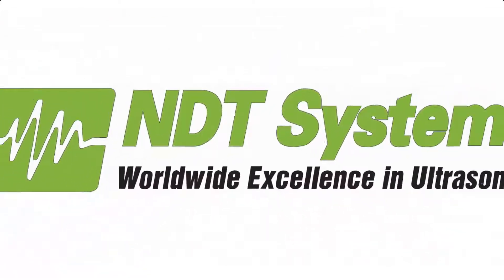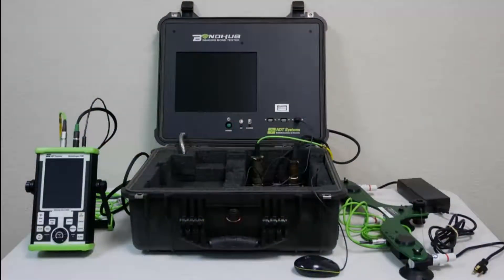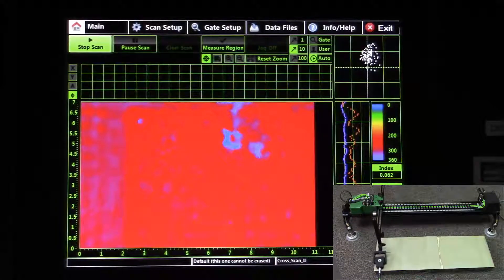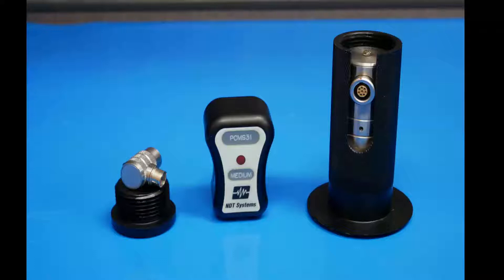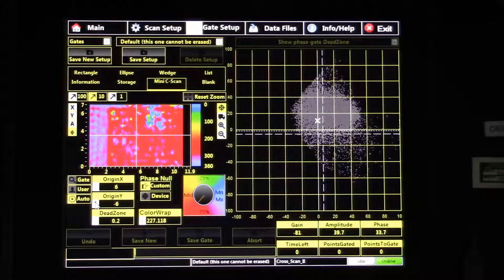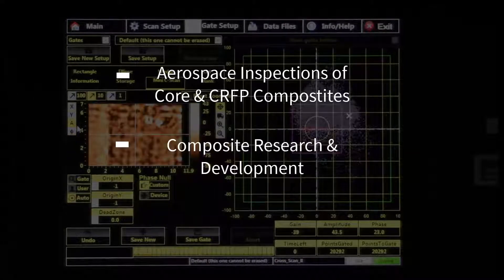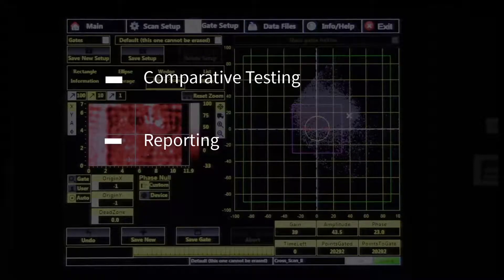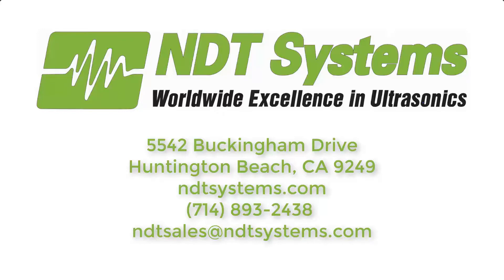BondHub II from NDT Systems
This video describes the capabilities of the BondHub II ultrasonic inspection solution from NDT Systems.